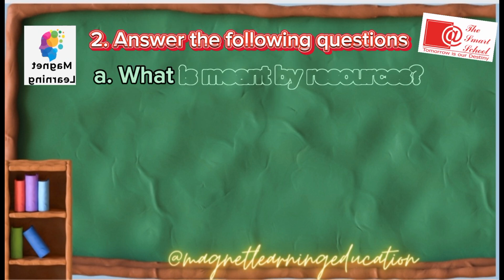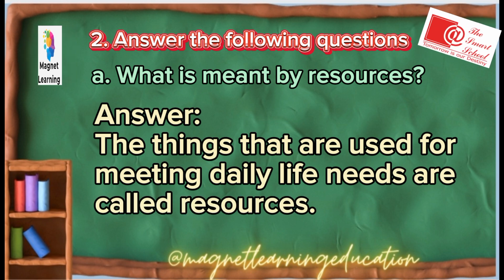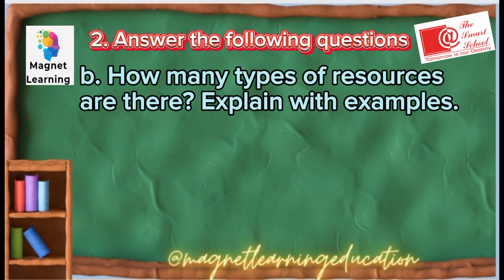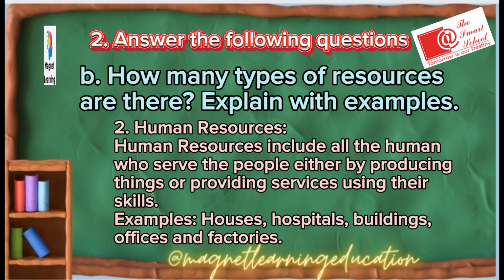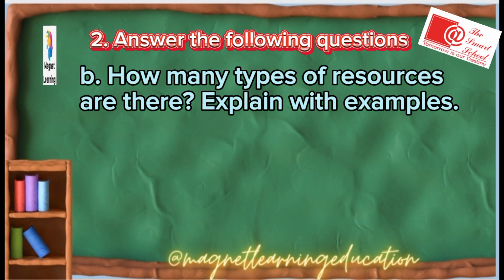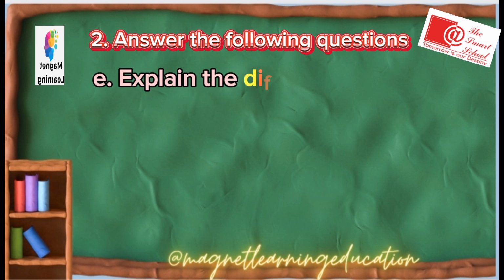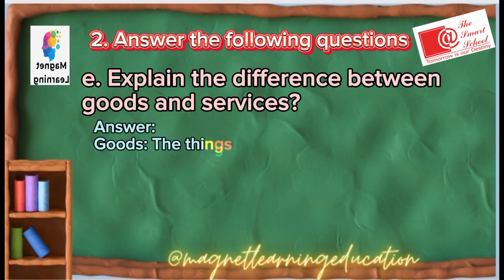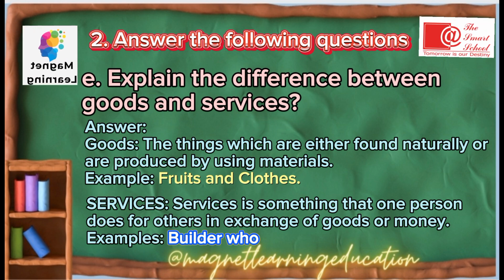Smart General Knowledge 4 | Class 4 | Unit 6 - Resources and their types | Magnet Learning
This video has been published to help students to solve exercises related to chapter no. 6"
This video includes :
1. Human Resources, Natural Resources & Capital Resources
2. Answer The Questions
3. Match the Columns

Enjoy the best Lectures of Chemistry English and Biology for free , I upload original content, and share it with all friends, family members, and the world on YouTube